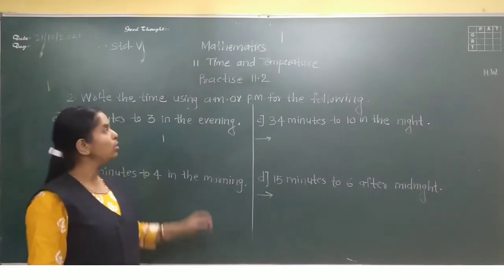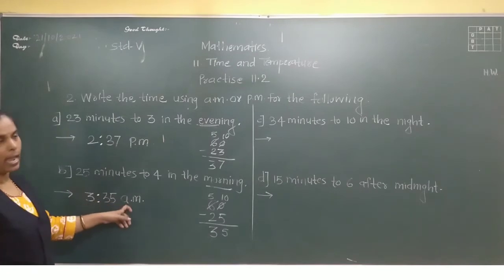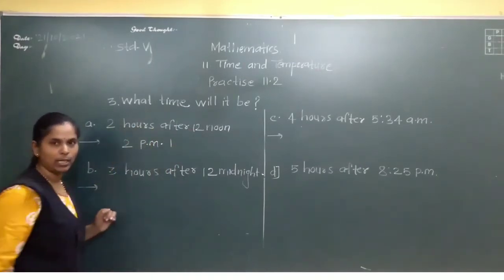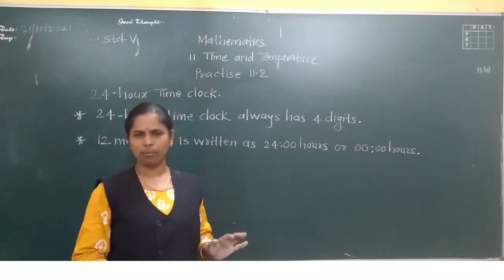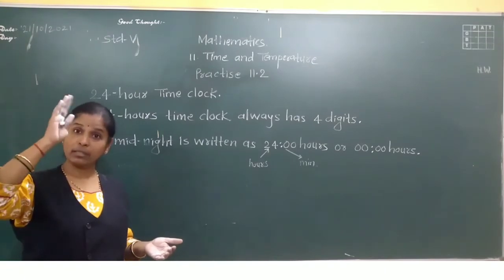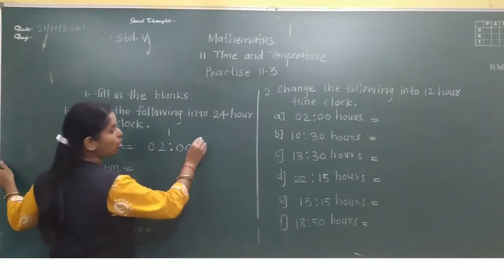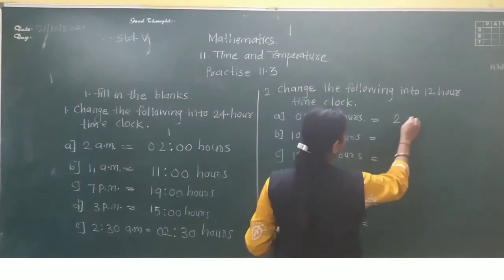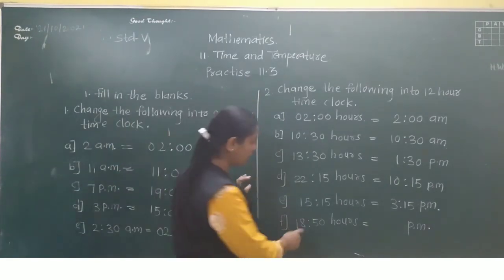11.Time and Temperature Part 3